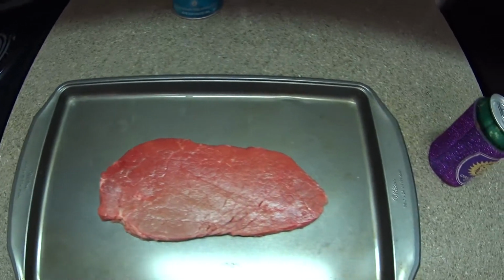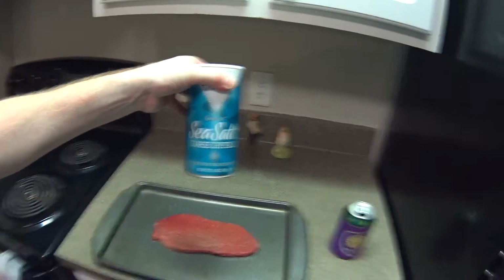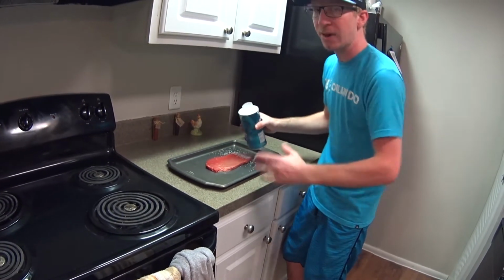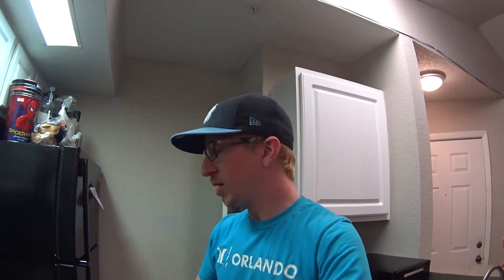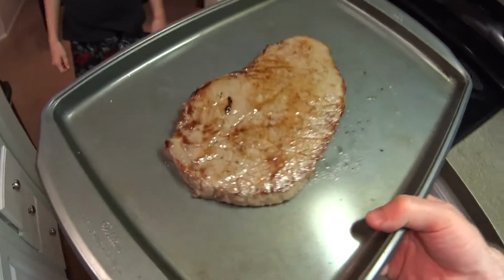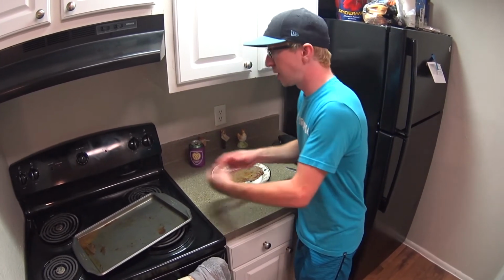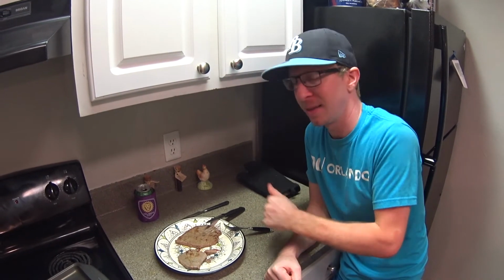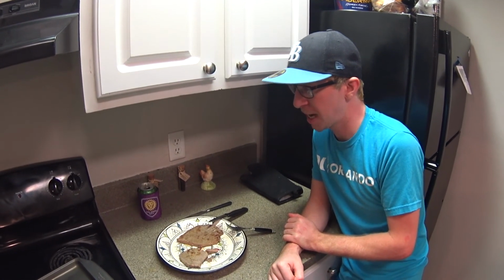Drunk Cooking with Hunter: Episode 1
In this Drunk Cooking with Hunter episode, I test out the method from "Cook with Jack Show" for tenderizing a tough piece of sub-par meat by coating with salt.  This is more of just a test episode, testing shooting angles, lighting and dumbass ideas. So buckle your retard belts, grab a cold one and lets make stupid decisions.